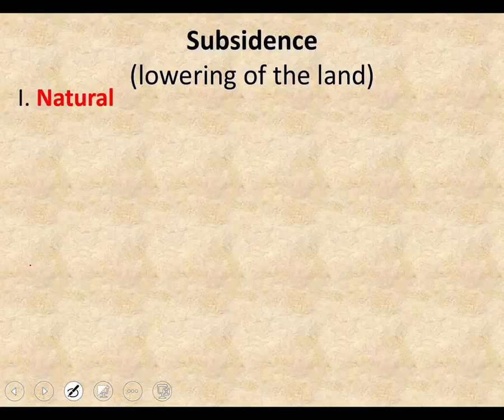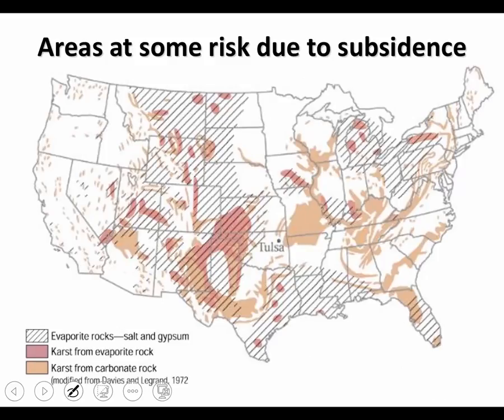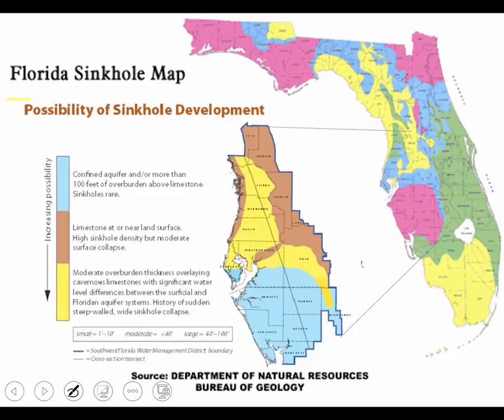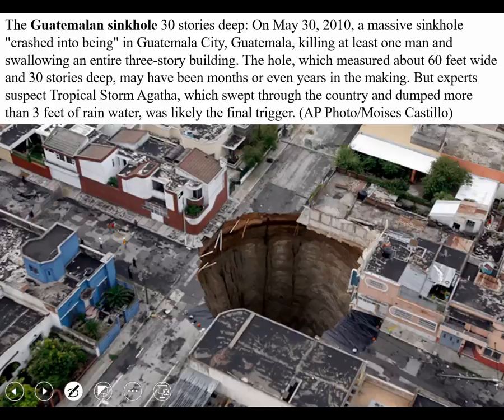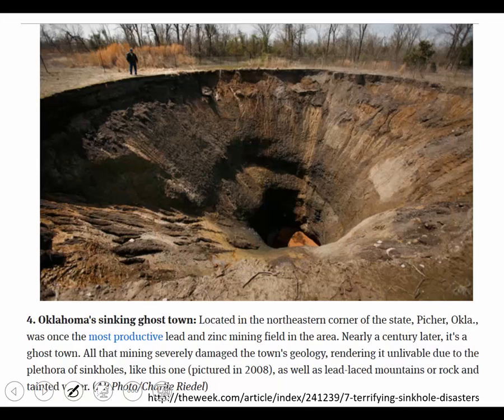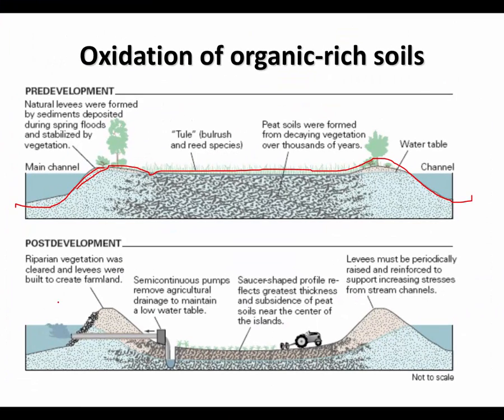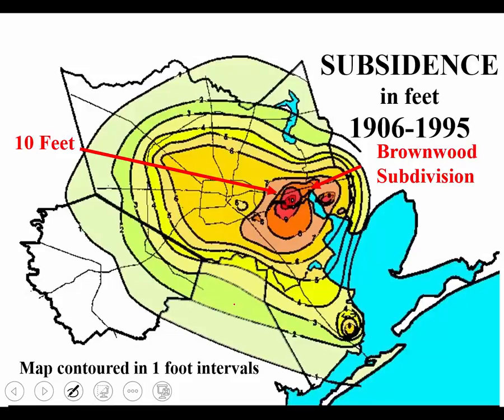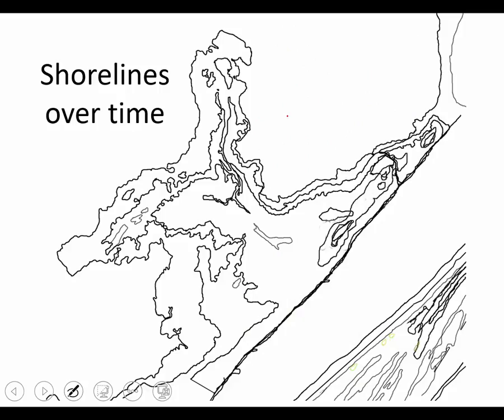08 subsidence 20170227 173232 13